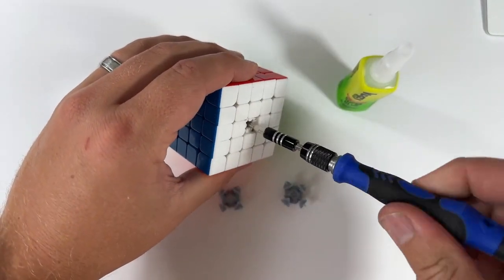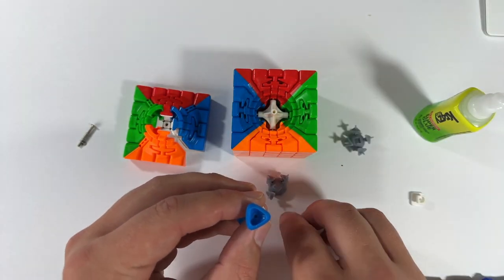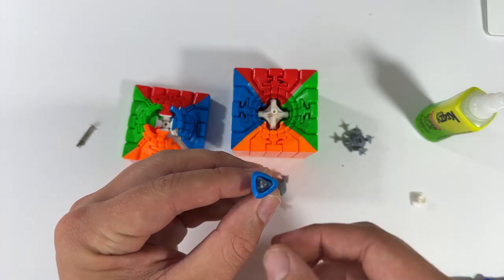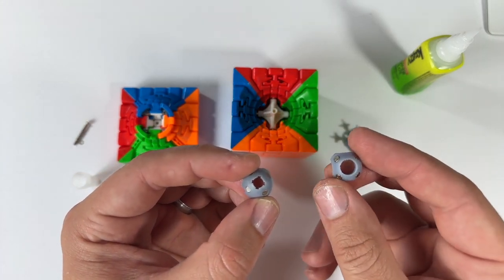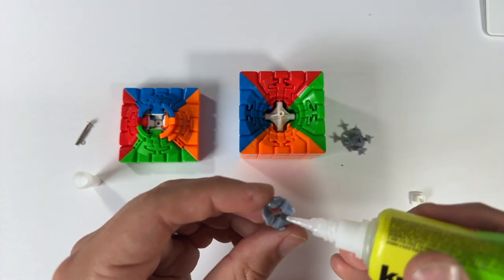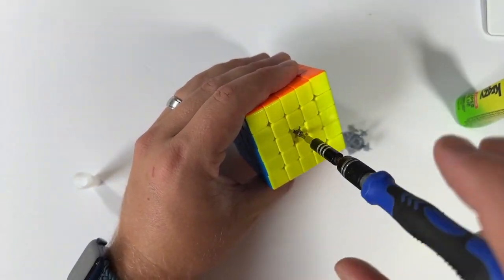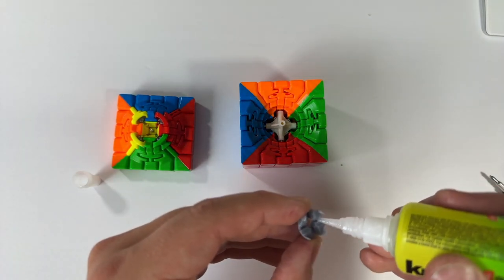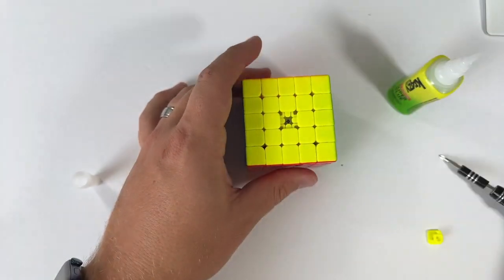5x5 Corner-Core Kit Installation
C-Cubed 5x5 magnetic corner-core kit installation. This installation applies for all C-Cubed 5x5 kits.